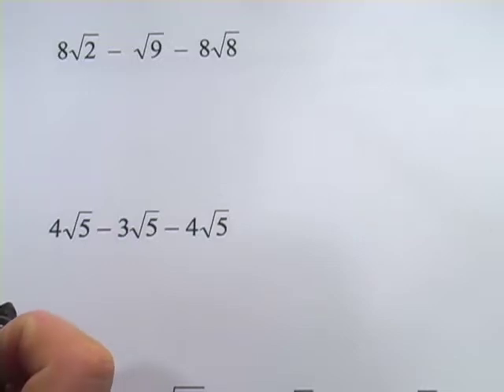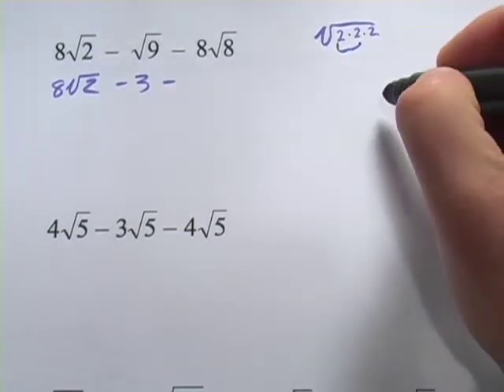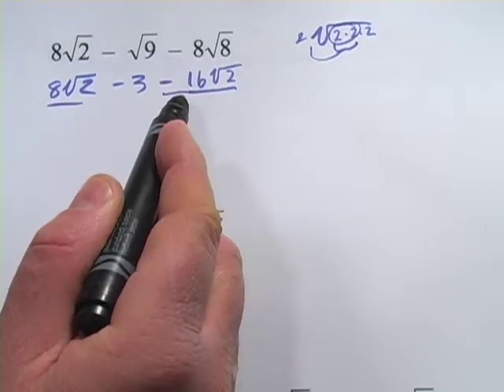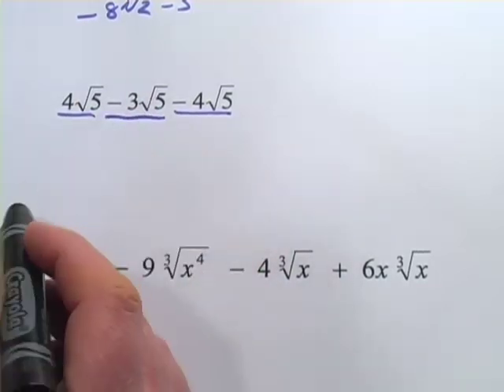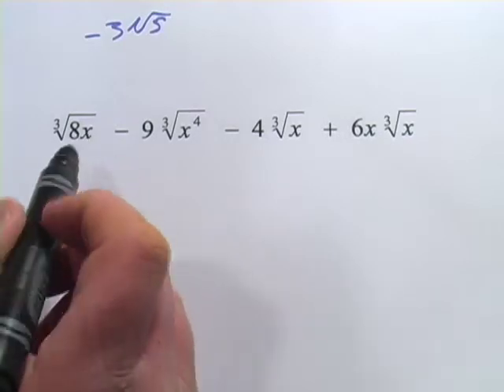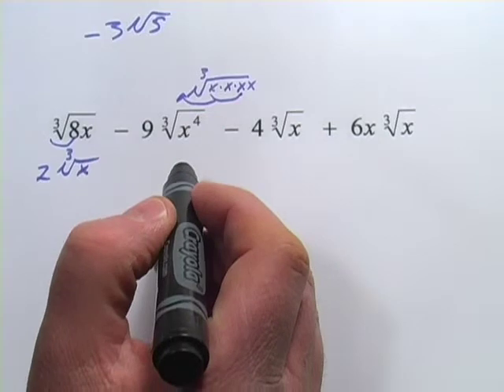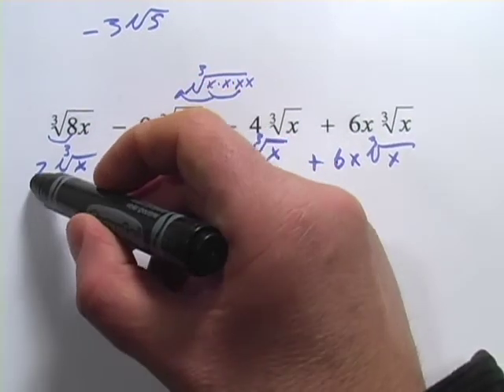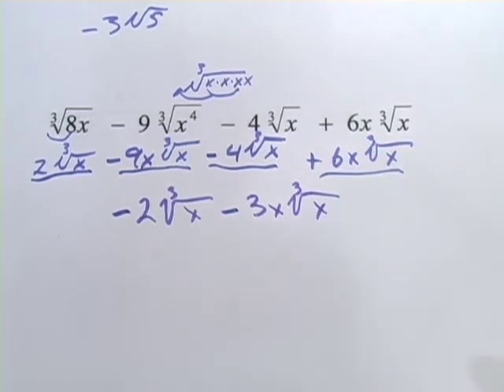Adding and Subtracting Radical Expressions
How to add and subtract radical expressions